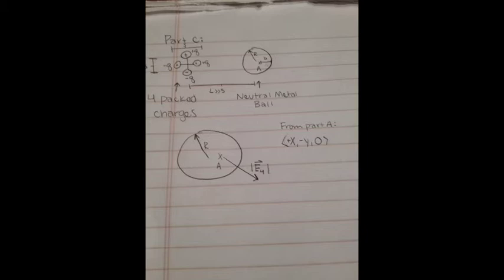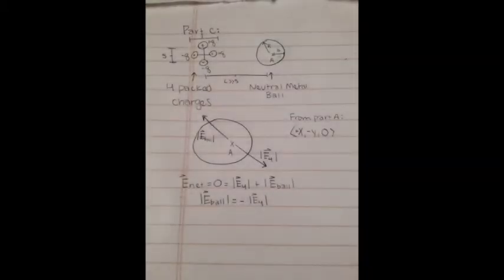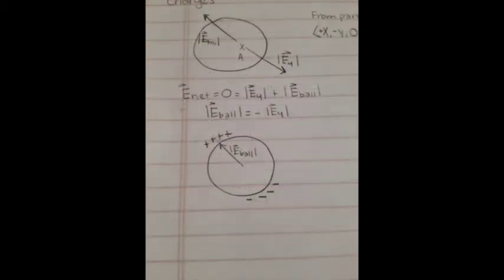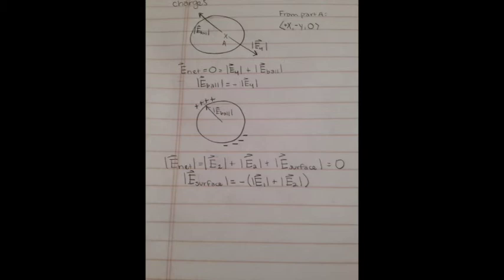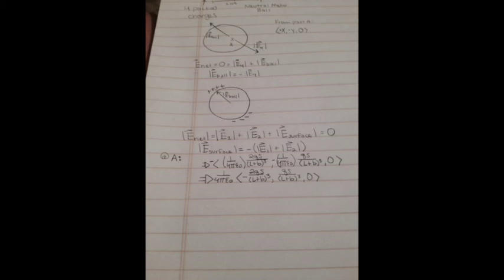Physics Problem 15 P 71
Answers: a) vector: (1/4*pi*epslion)((2qs/(L + R + b)^3)-(Q/(R + b)^2), - (1/4*pi*epsilon)(qs/(L + R + b)^3, 0 b) L much greater than s c) drawn in video d) drawn in video e) (1/4*pi*epsilon) vector: -(2qs/(L + b)^3), (qs/(L + b)^3), 0